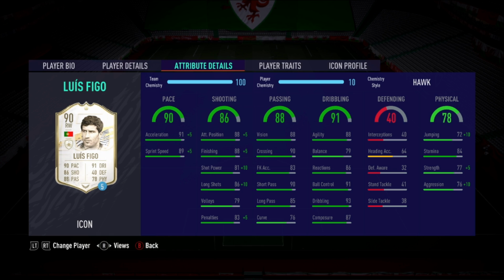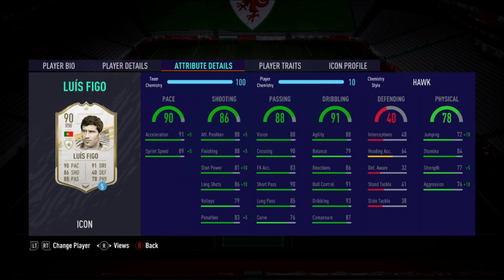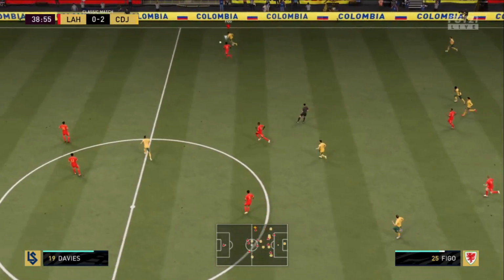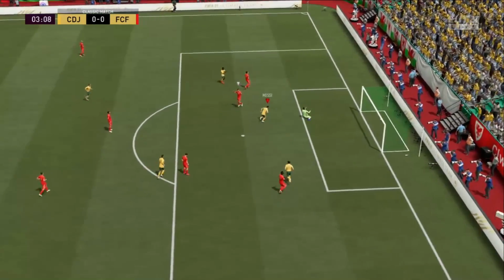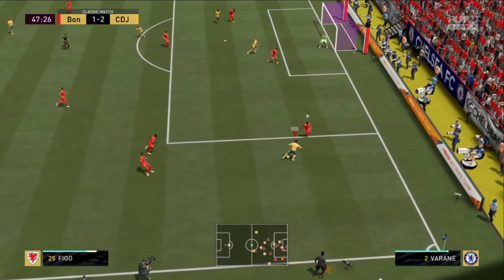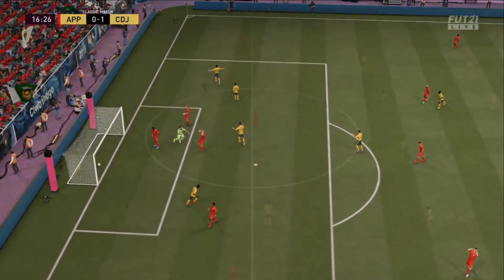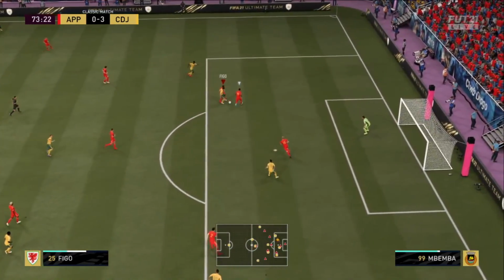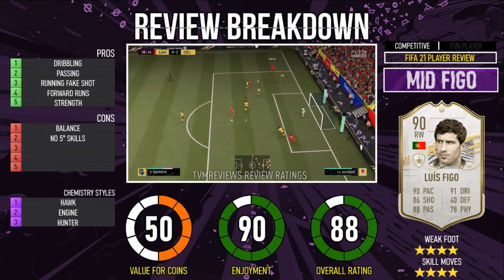FIFA 21 | MID FIGO (90) PLAYER REVIEW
WHAT TYPE OF VIDEOS DO I MAKE?